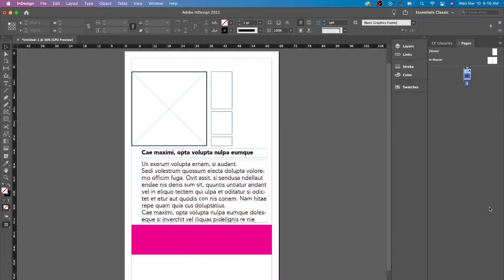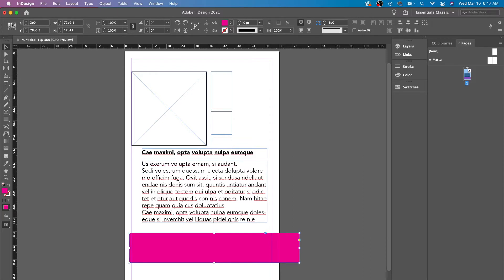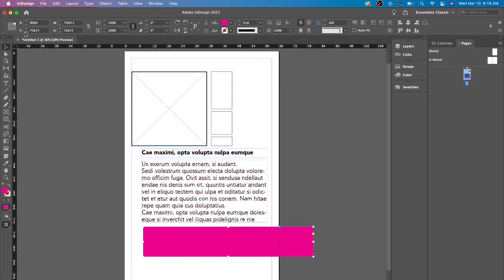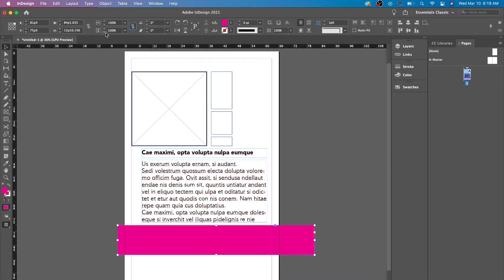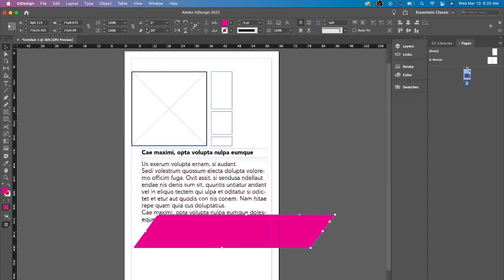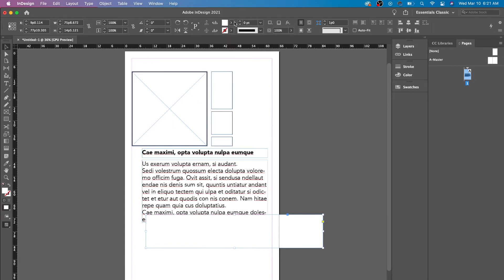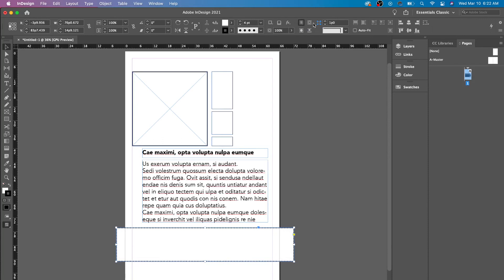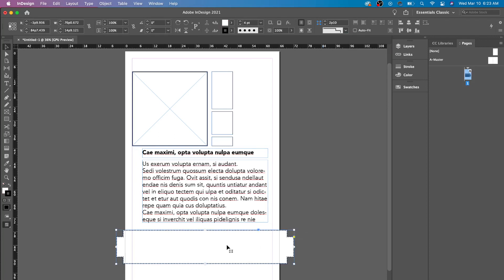How to use the selection tool Indesign for beginners